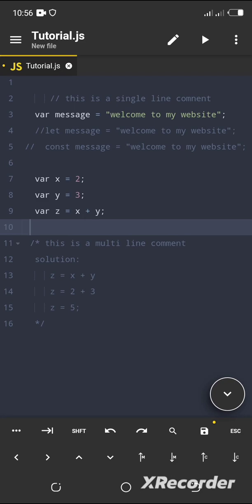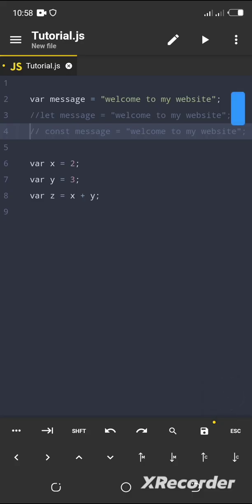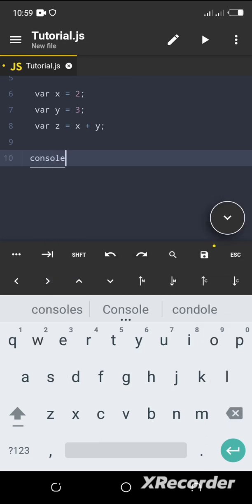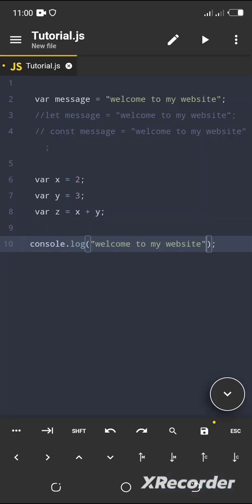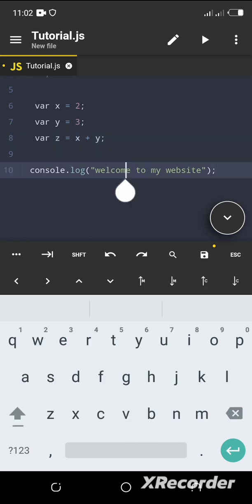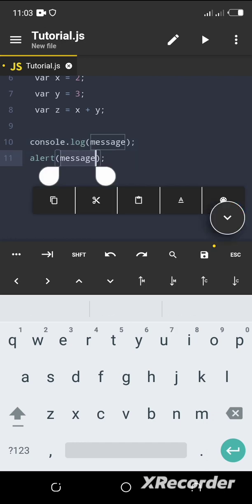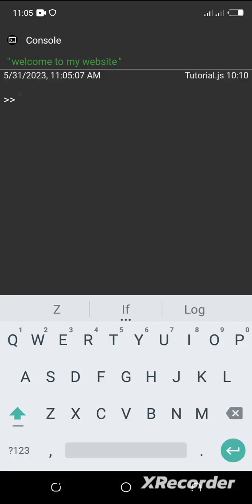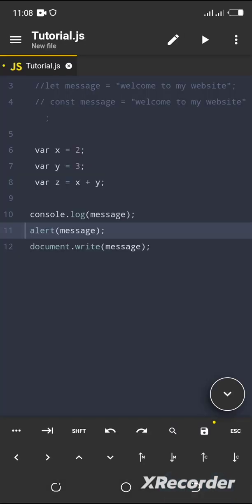How to print something on the console terminal and others